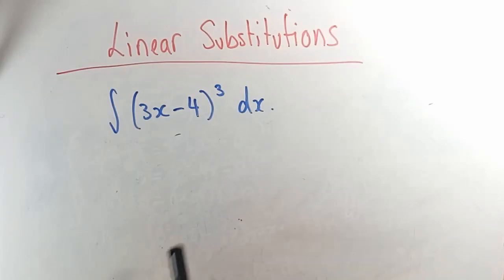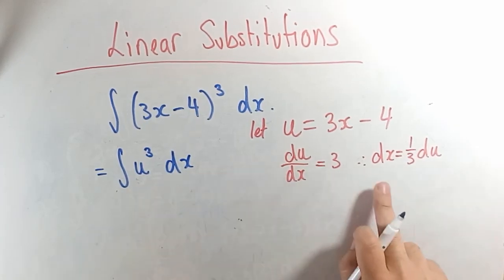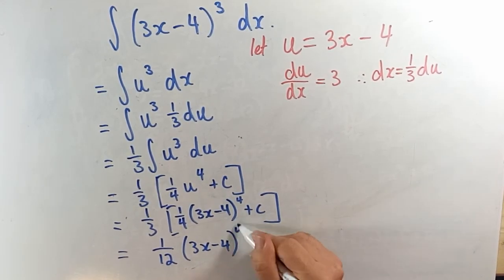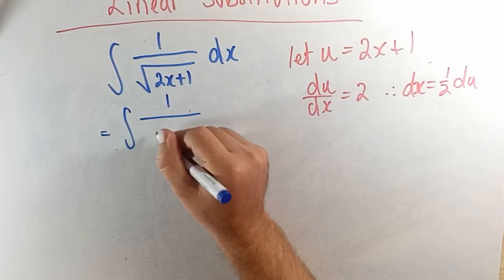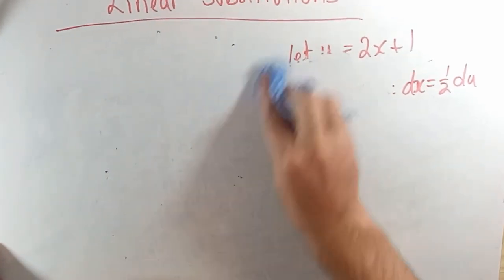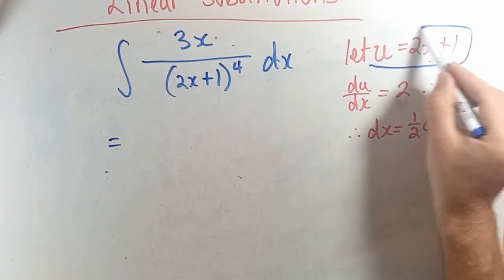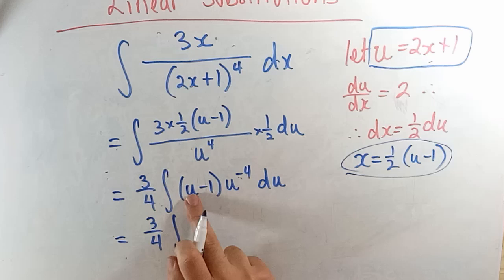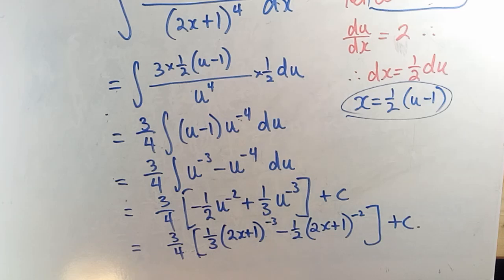Integration Technique #1 - Linear Substitution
Examples I used in my Specialist Mathematics Class. Antidifferentiation Techniques  - Linear Substitution